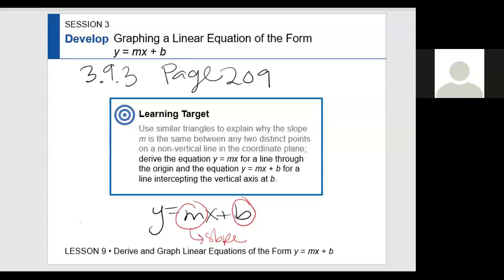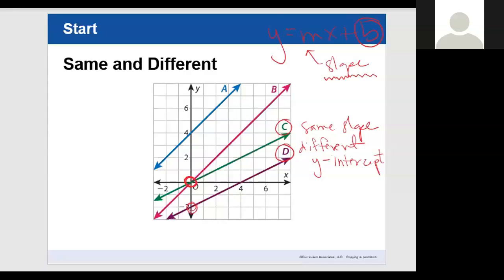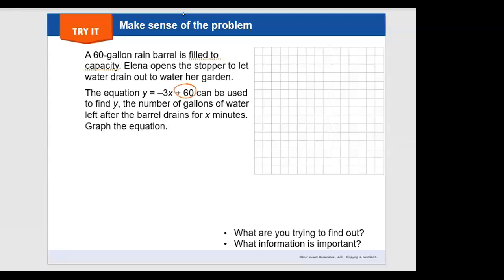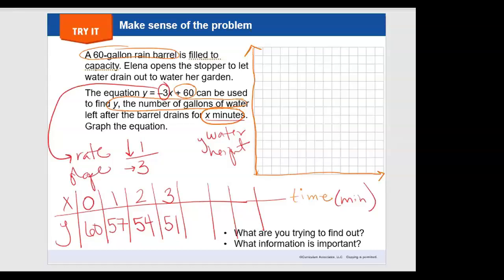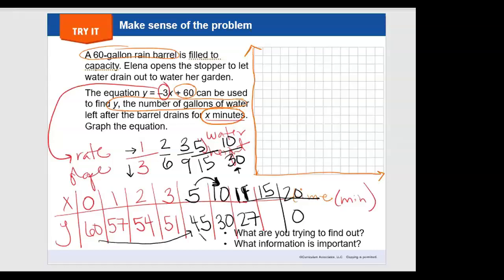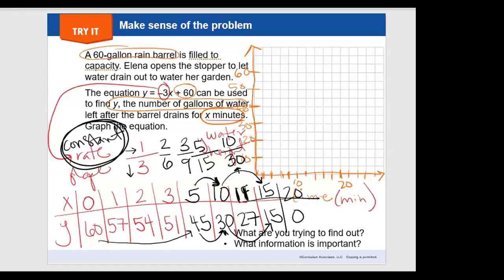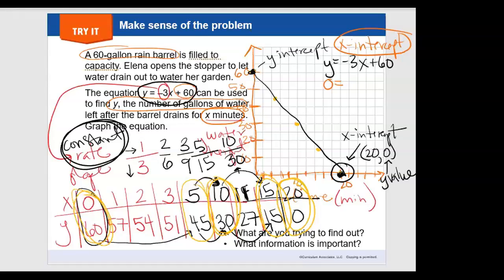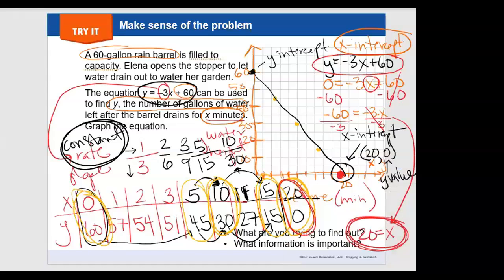11.16 8th Math Lesson Recording Fergus